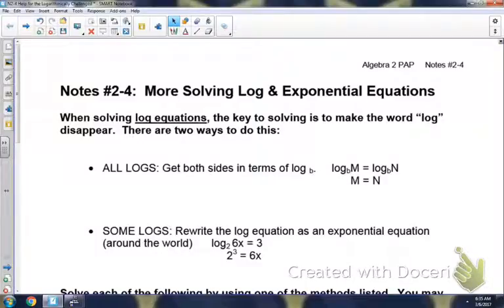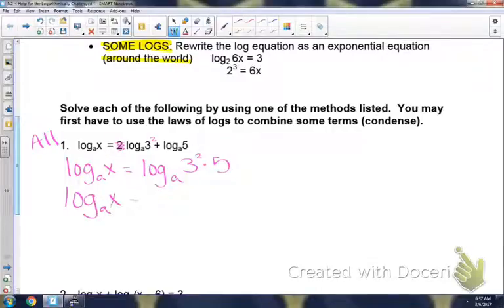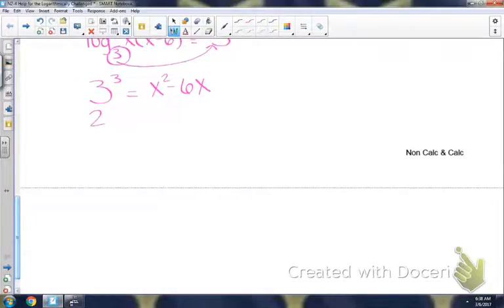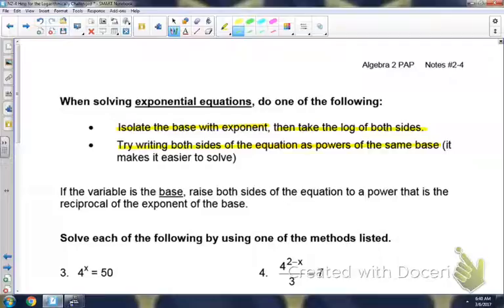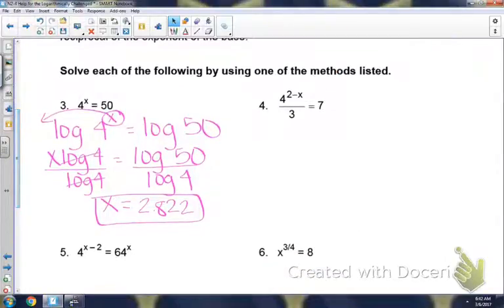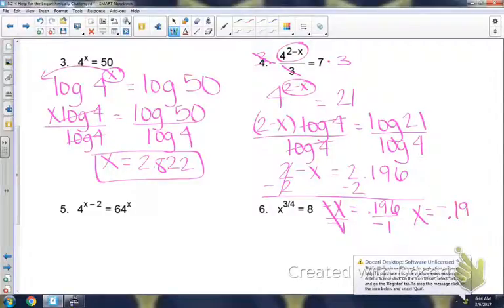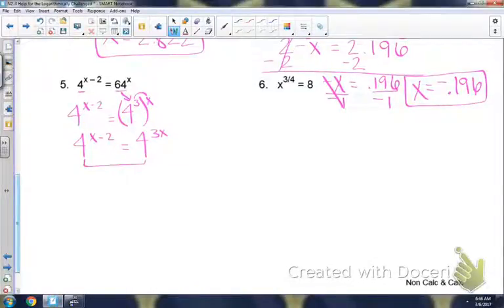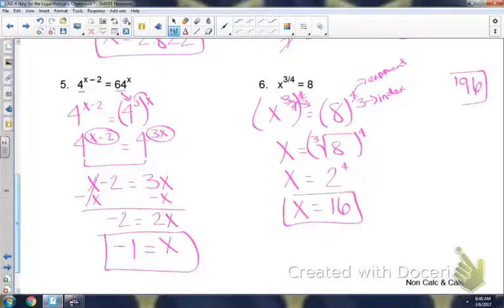Notes 2-4 Spring PAP Alg2